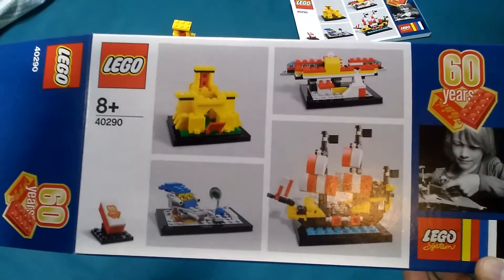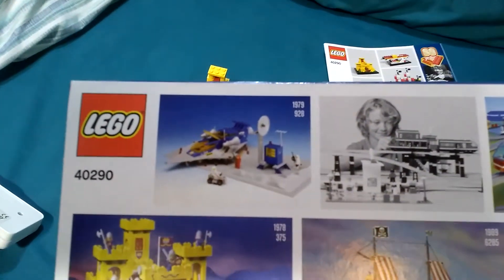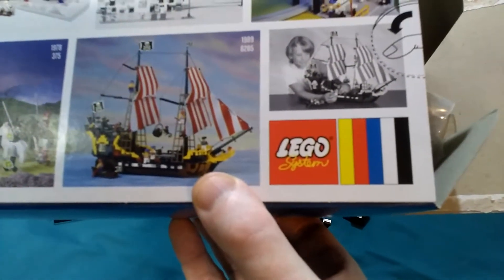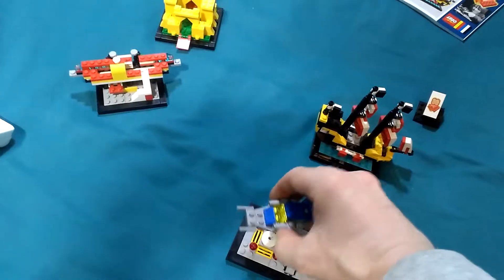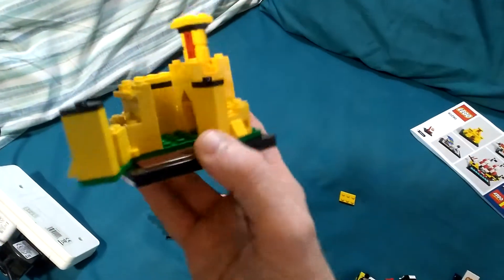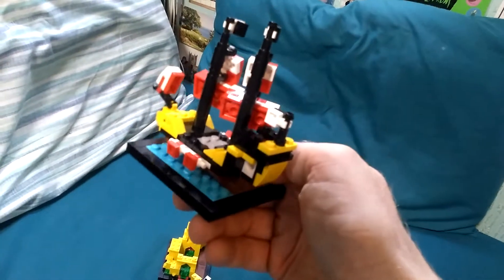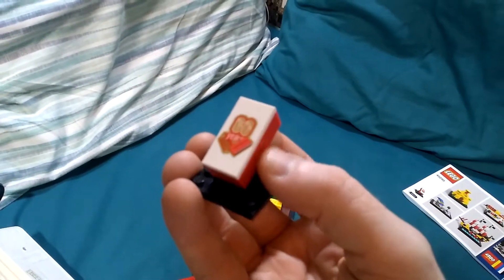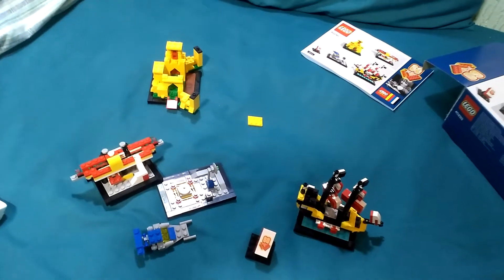60 years of LEGO anniversary set 40290 review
This is my review and thoughts on set number 40290. This set was given away with purchases of £100 or more from LEGO shop at home during February 2018 in the UK.